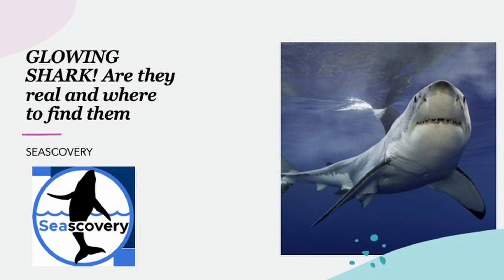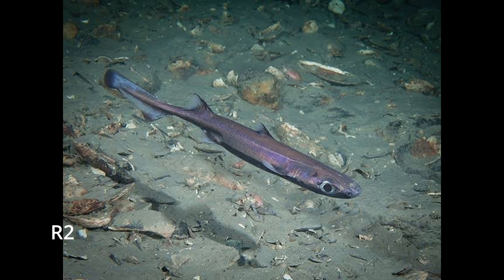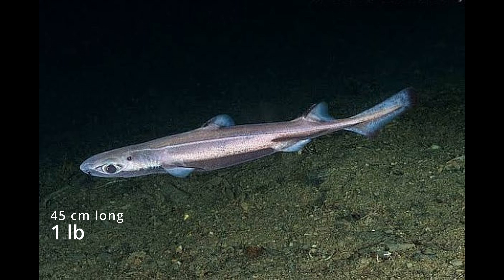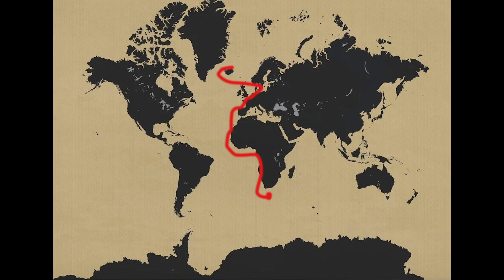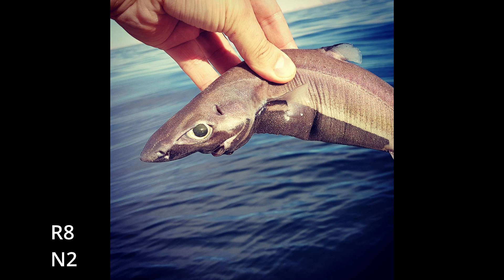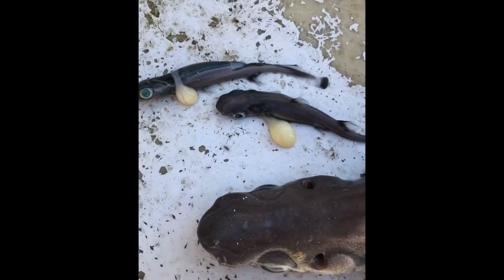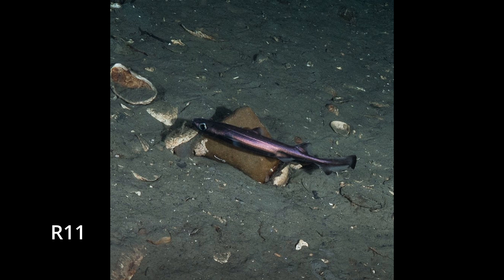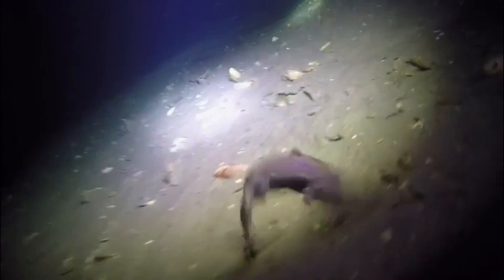The Glowing Shark: Velvet belly lanternshark (Etmopterus Spinax )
This small shark, the velvet belly lantern shark (Etmopterus Spinax, uses its bioluminescent counterillumination to not only attract prey but to avoid predators. These sharks feed on bony fish, shrimp, squids, and other cephalopods.

For more information please visit: seascovery.org

Credits:
Writer, editor, narrator: Charlotte Mensforth
Scientific Advisor and producer: Dr. Diego Ibarra